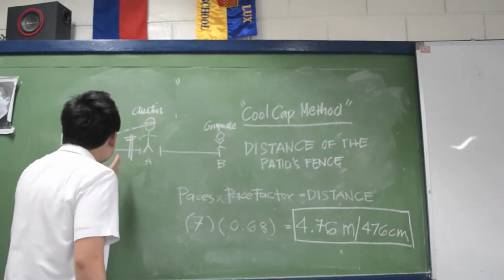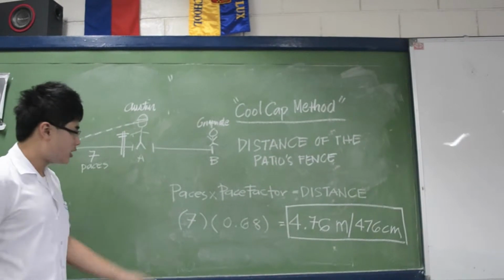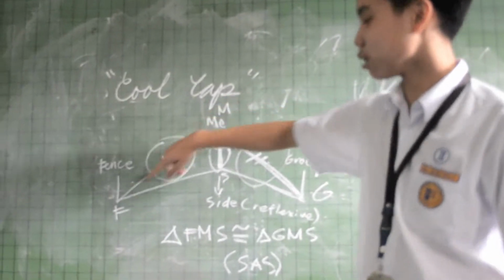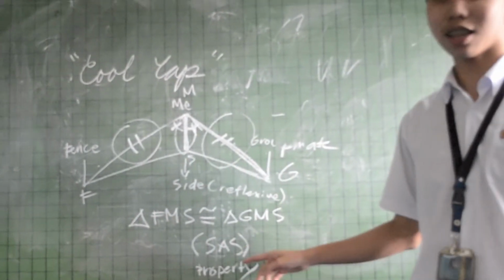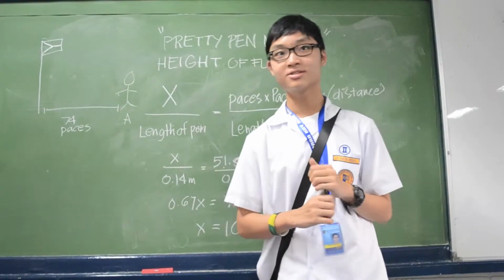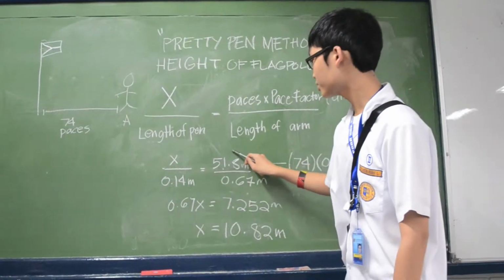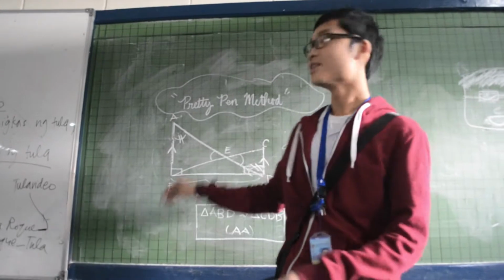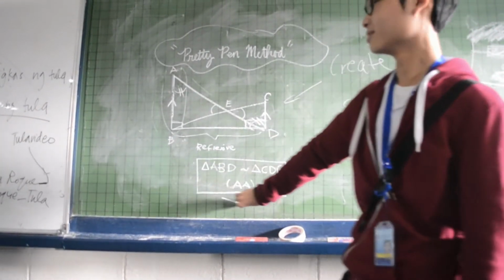Methods of Indirect Measurements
A Video by Group 6

Austin Sy
Amos Ong
Luigi Sison
Clayton Yu